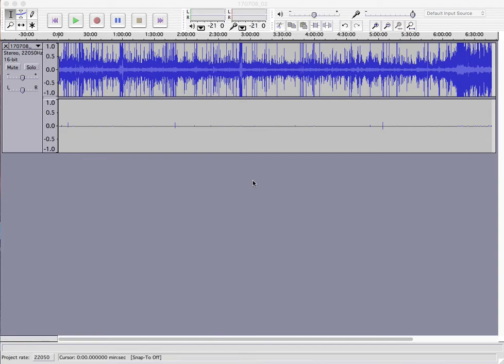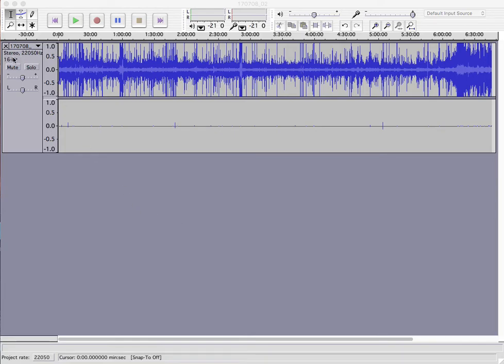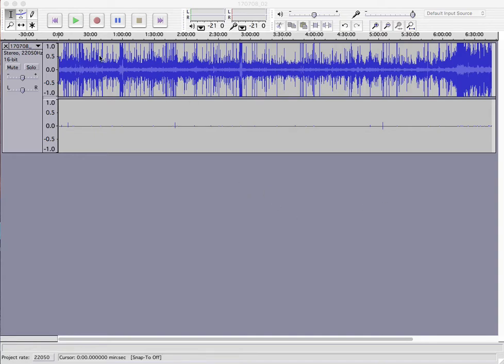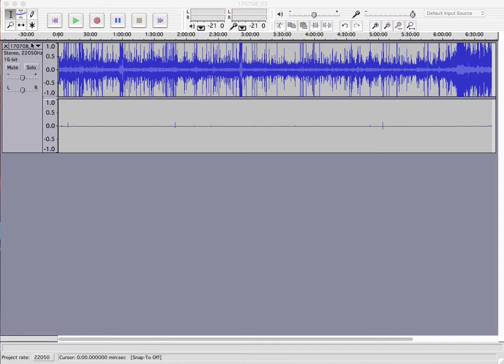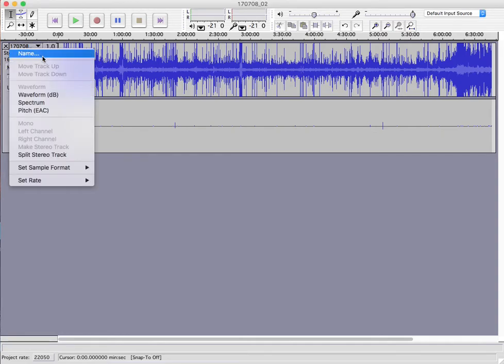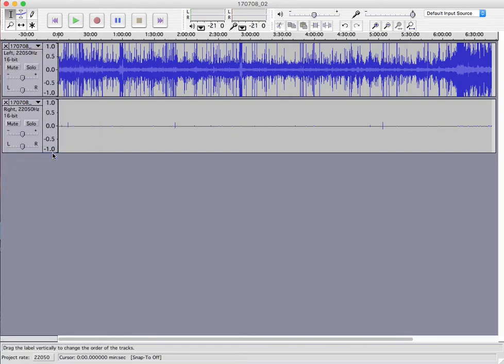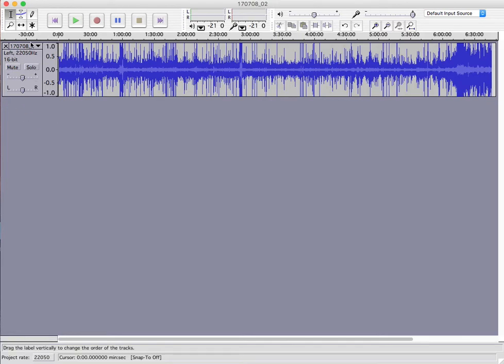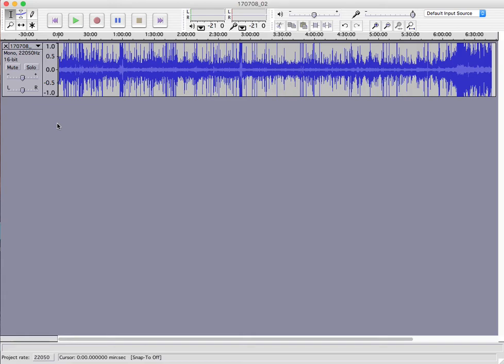Converting One Channel of Stereo Track to Mono File in Audacity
Step by step instructions of how I convert the left track of a stereo audio file to a mono track using Audacity

I must do this step with my nocturnal flight call recordings because my recorder does not allow recording in mono.